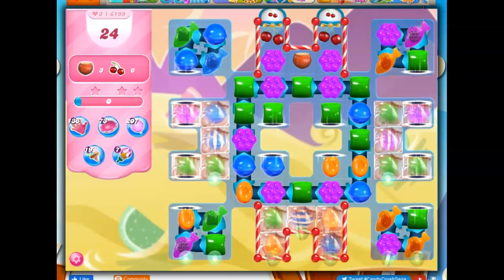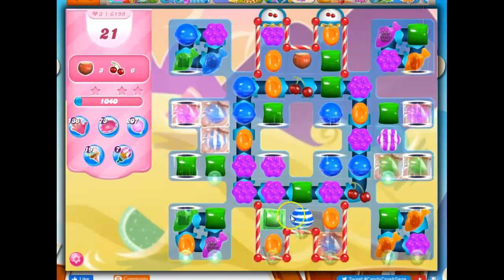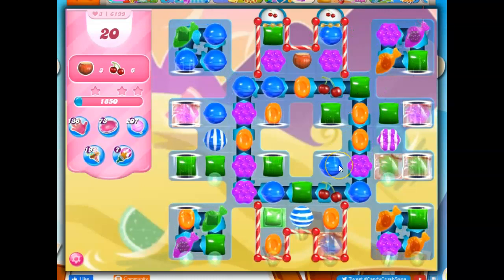Candy Crush Level 6199 Talkthrough, 24 Moves 0 Boosters